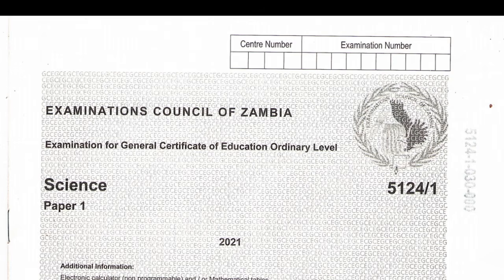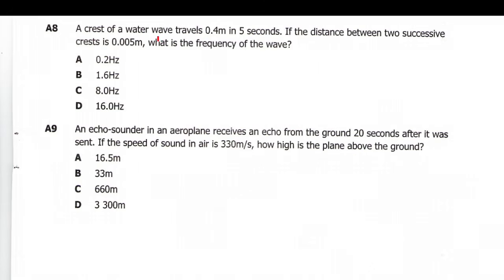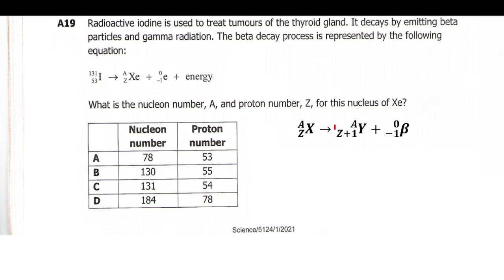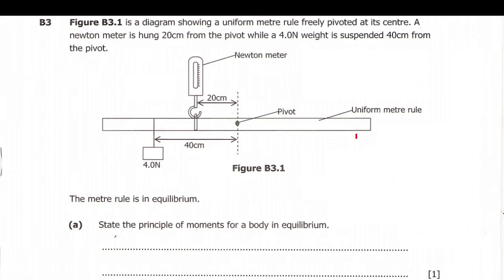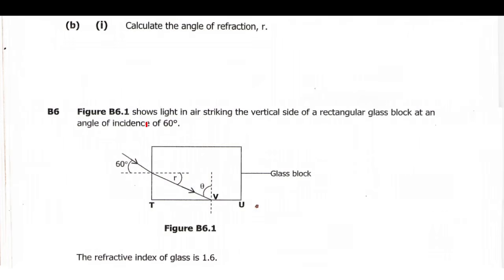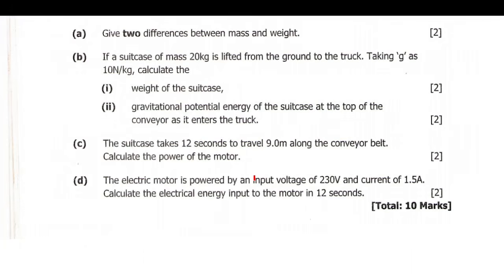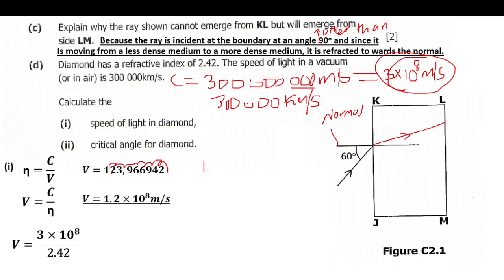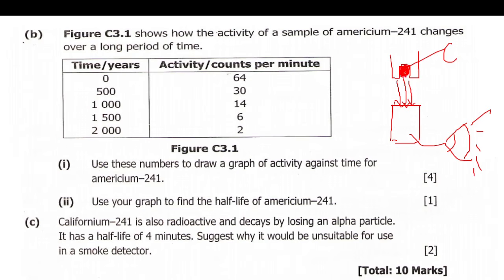ECZ SCIENCE PAPER 1 2021 GCE || ECZ PAST PAPERS GRADE 12.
In this video, am going to revise with you the full paper for science paper 1 2021 gce for ecz past papers grade 12. Science past papers revision series.

Caution: for question number A11, the answer is C not D as indicated in the video. Thanks.

ecz science paper 2 2020

ecz science paper #1 #2020

ecz science paper 2

ecz science paper 1

ecz 2020 science,

ecz past papers grade 12

ecz science paper

ecz science paper 1 2021 gce,

gce science paper 1 2021,

grade 12 science paper 1 for gce,

ecz grade 12,

ecz grade 12 past papers,

ecz grade 12 past papers 2020,

ecz materials grade 12 past papers,

ecz past papers grade 12 science,

ecz past papers grade 12 with answers

grade 12 science past papers,

ecz,ecz past papers,ecz past papers grade 12,ecz 2020

Focus On High School Chemistry Student Textbook

The Focus On High School Chemistry Student Textbook provides students with a solid foundation in chemistry that will prepare them for college level classes. Topics covered include atoms and mass, chemical bonding, chemical reactions, acids and bases, acid-base reactions, mixtures, separating mixtures, organic chemistry, polymers, DNA, RNA, and more. The Student Textbook contains ten full-color chapters. Grades 9-12.